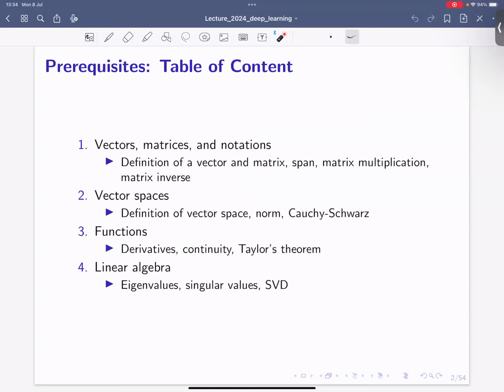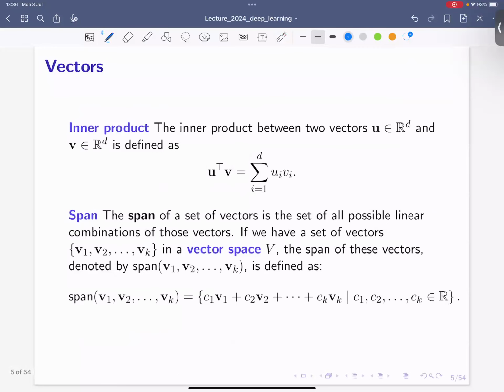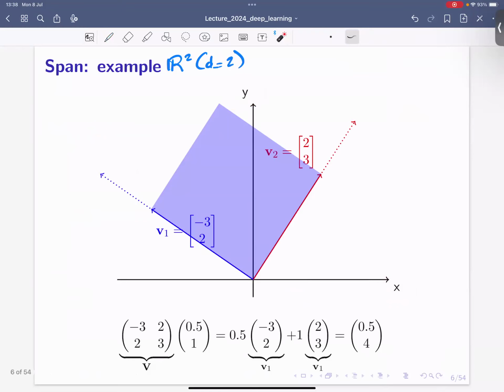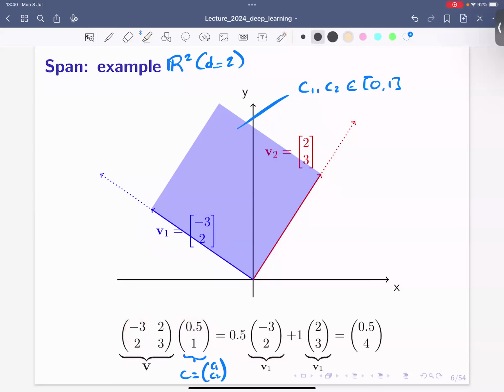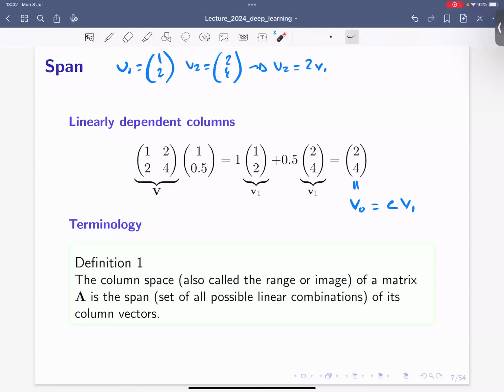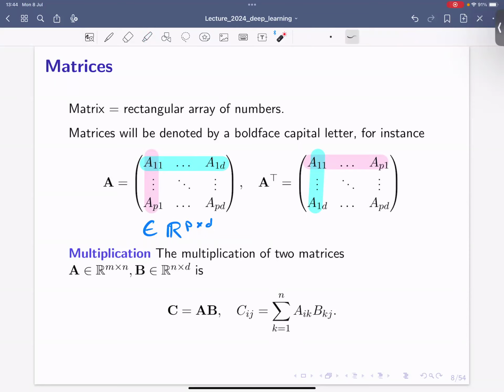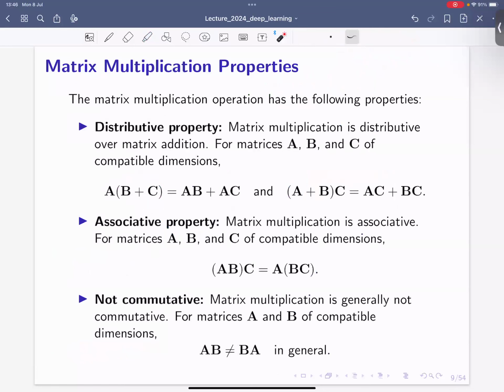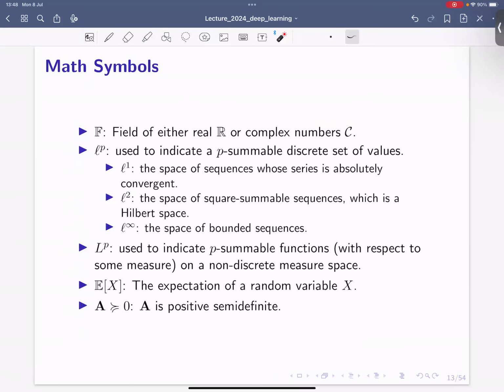DL Prerequisites 01 vectors and matrices